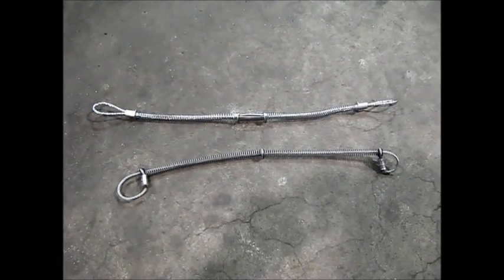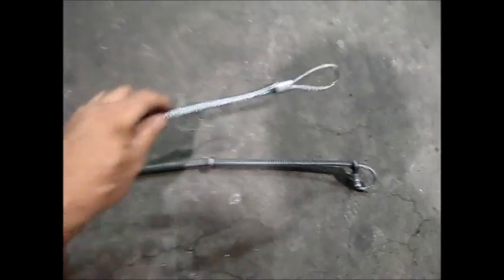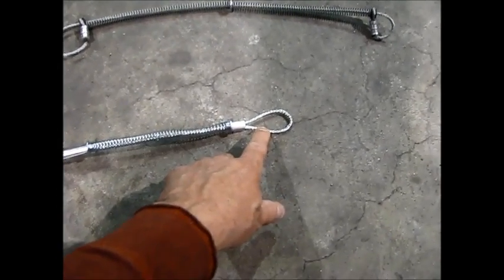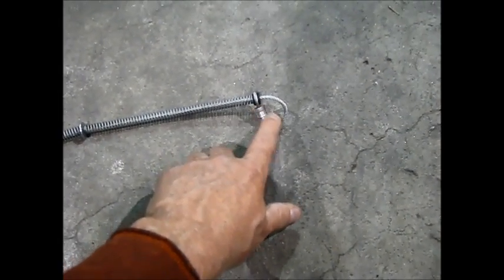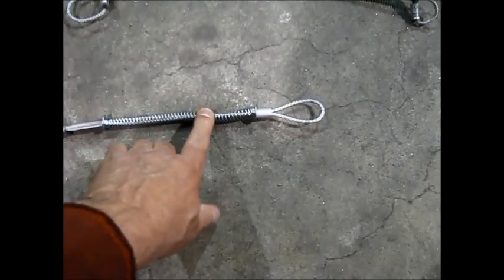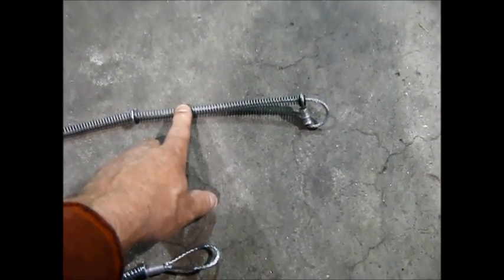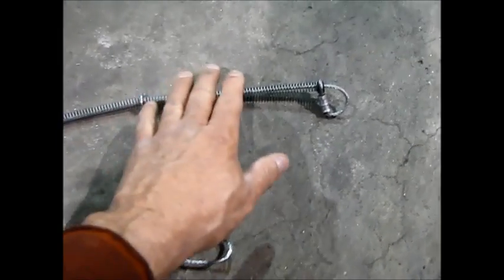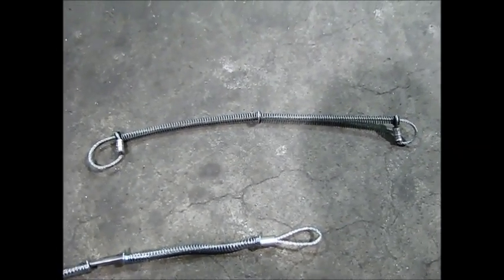Whip Check Vs Cable Choker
This vide shows the importance’s of knowing what type of hose restraint to use, and how to choose the best restraint for your application.